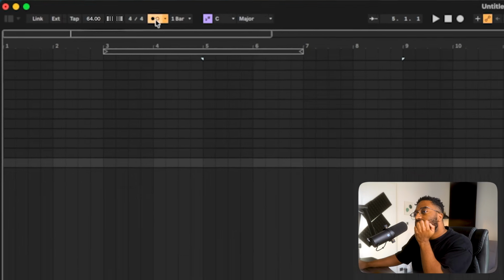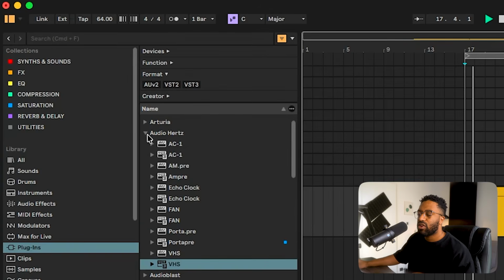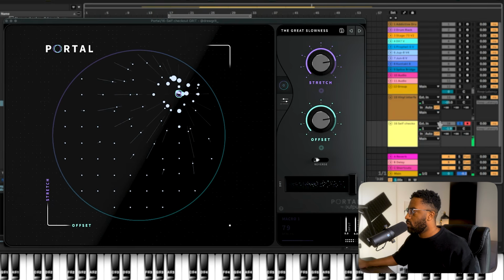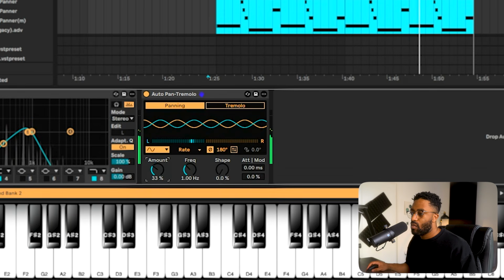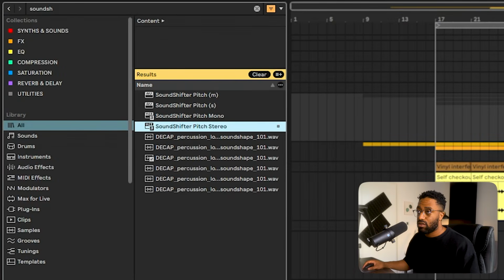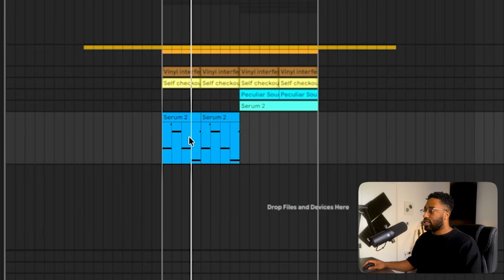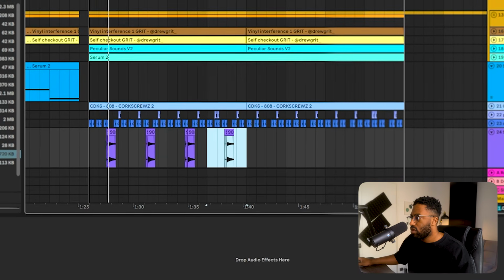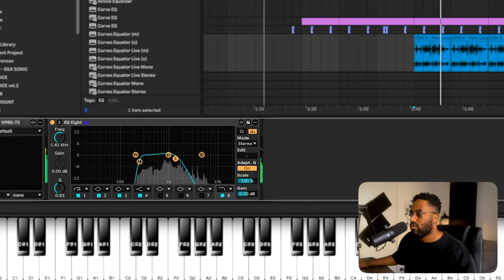How PARTYNEXTDOOR Uses Emptiness to make Hits